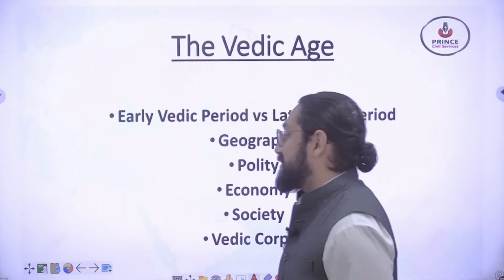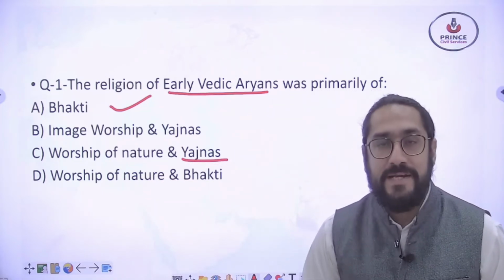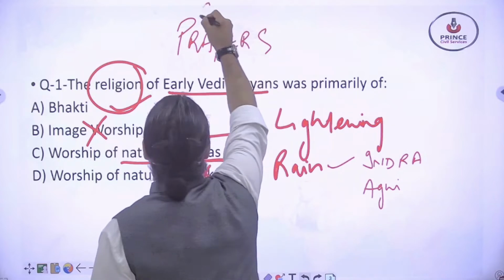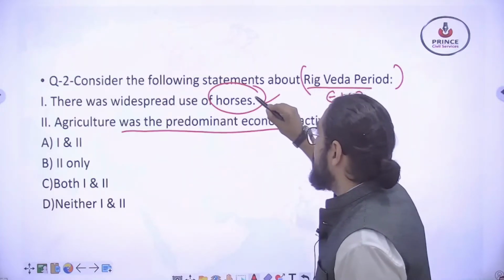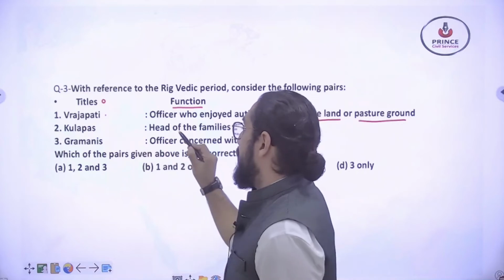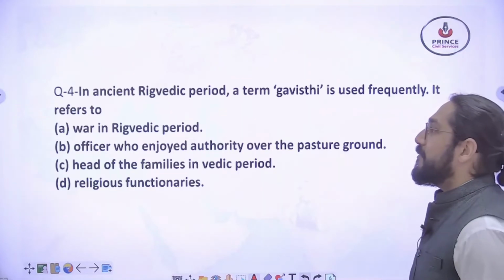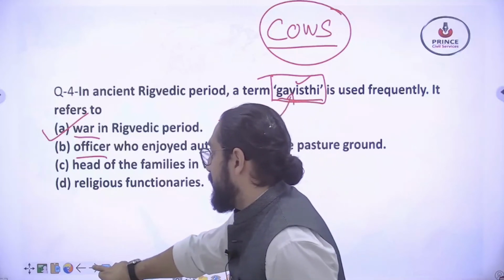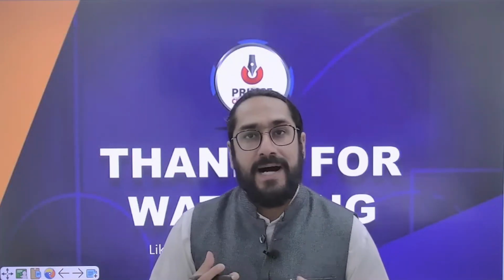History through MCQs-The Vedic Age-II | UPSC | RPSC | State PCS Prince Civil Services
This video lecture is New Episode  of our  series titled 'History through MCQs' where we are  going to learn about History through multiple choice questions which are based on exam pattern.
       In this video of the series,we are discussing questions from the topic The Vedic Age

Unique College of Rajasthan
PRINCE COLLEGE
Degree + Competition Pattern
(B. Sc. | B. A. | B. Com. | M. Sc. | M. A. + IAS |RAS | SSC | Other)
📌 : Palwas Road, Sikar (Raj.)
PRINCE EDUHUB
(Schools | Coachings | Colleges)
CBSE | RBSE | IIT-JEE | NEET | NDA | NTSE | Olympiad | CLAT | CA
📌 : Palwas Road | Piprali Road, Sikar (Rajasthan)
Prince Civil Services on Social Media Platforms :-